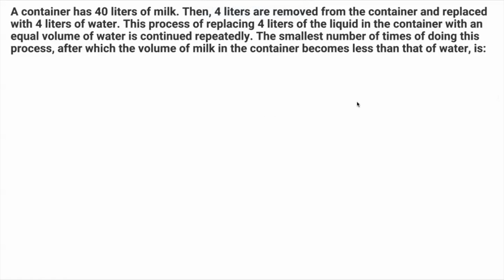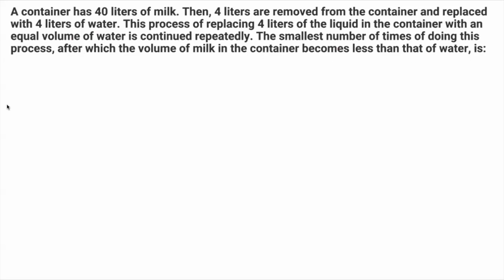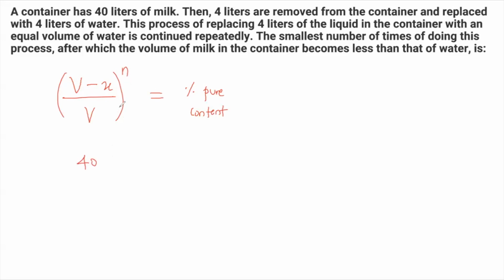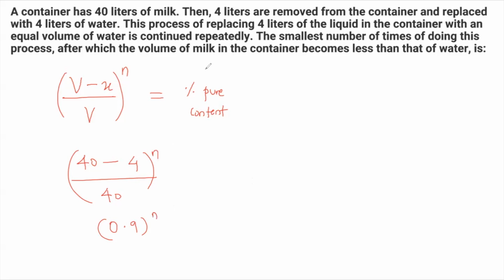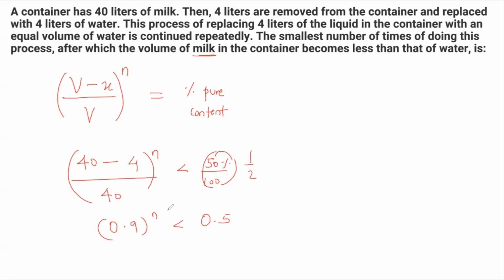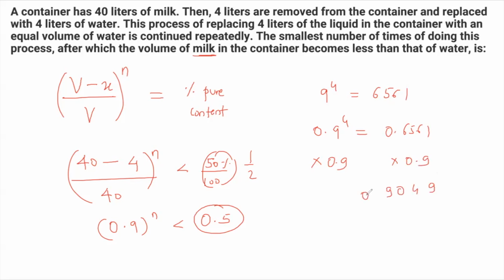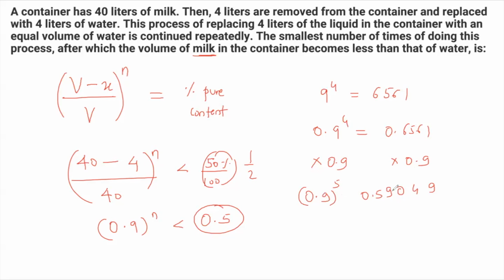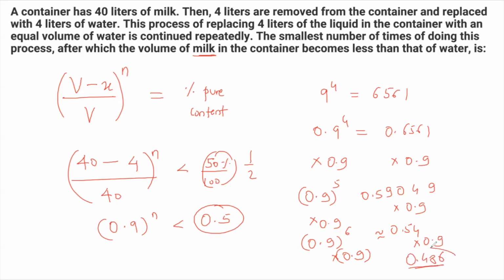CAT 2023 Slot 2 Quant Solutions - Q13.Dilution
This was the 13th question :

A container has 40 liters of milk. Then, 4 liters are removed from the container and replaced with 4 liters of water. This process of replacing 4 liters of the liquid in the container with an equal volume of water is continued repeatedly. The smallest number of times of doing this process, after which the volume of milk in the container becomes less than that of water, is